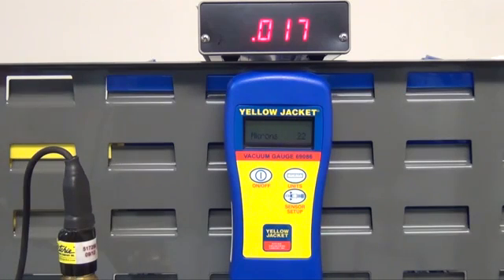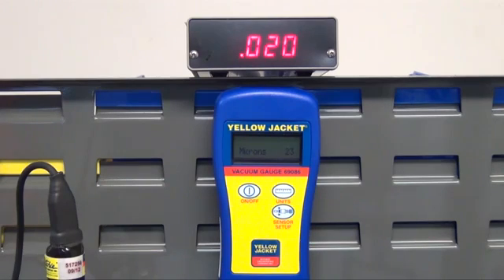Yellow Jacket Testing your Vacuum Gauge for Leaks | Instrumart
Yellow Jacket 69086 Vacuum Gauge is a unique patented thermal conductivity sensor that automatically compensates for temperature. The plug-in sensor is replaceable and cleanable. The sensor handles 450 psi positive pressure. The unit displays seven unit of vacuum microns, milliTorr, Torr, millimeters of mercury, millibar, kiloPascal and Pascal. The 12 inch coiled sensor cord stretches to 24 inches for easy reach, connectivity and readability of the display. If the sensor gets dirty, plug a new sensor into the gauge and run it through a calibration process.